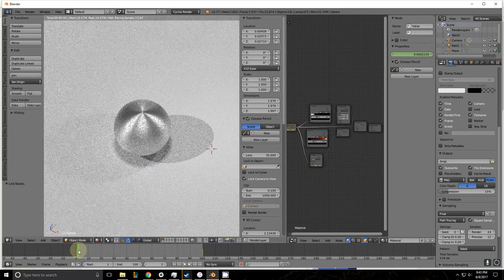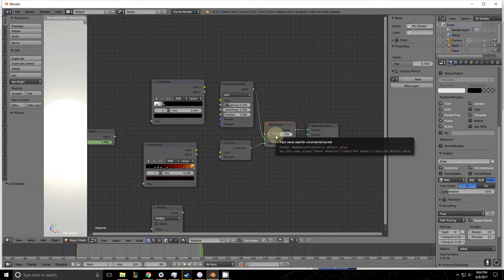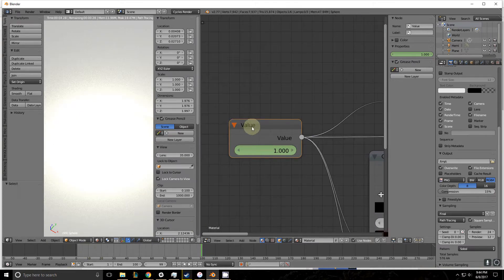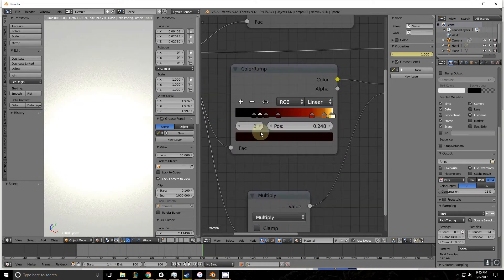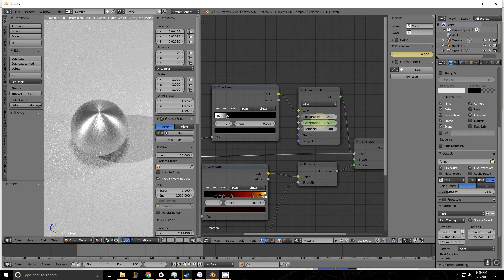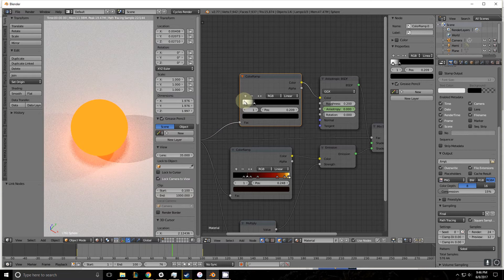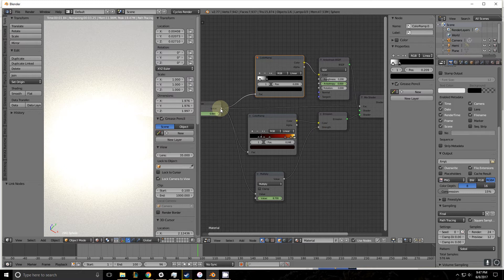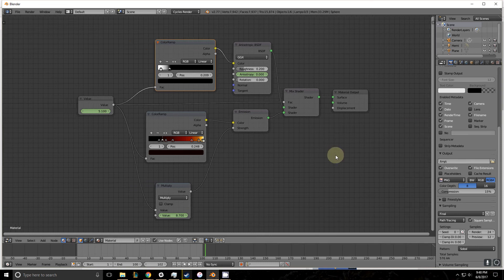Dynamic Materials Blender Tutorial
How to make materials that change over the course of an animation.